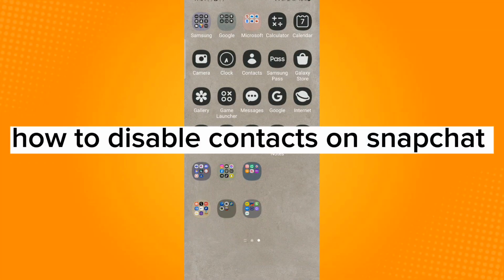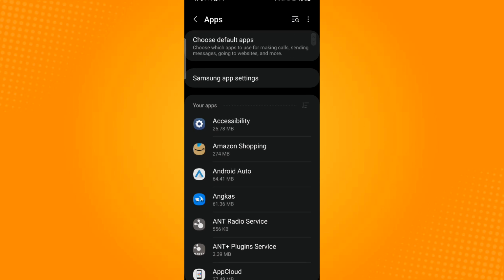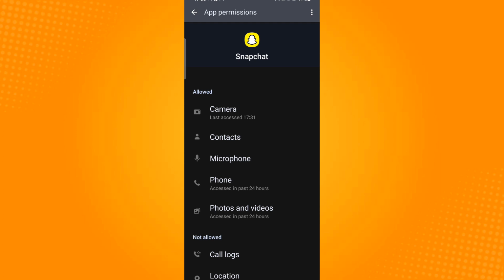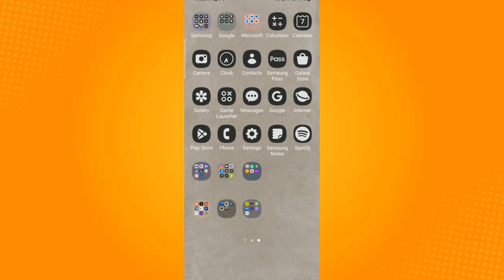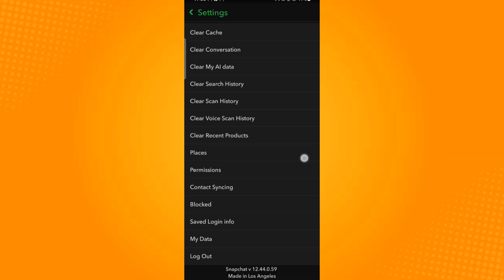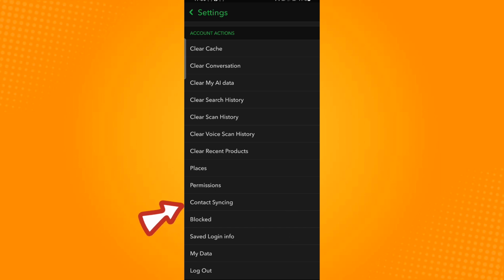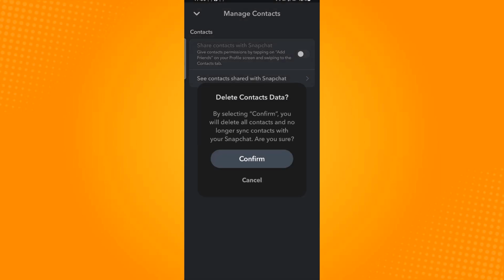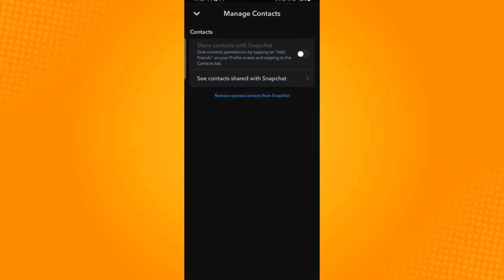How to Disable Contacts on Snapchat (2023)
Learn‎‎‏‏‎ ‎How to Disable Contacts on Snapchat

In this video I will show you‏‏‎ ‎how to disable contacts on snapchat